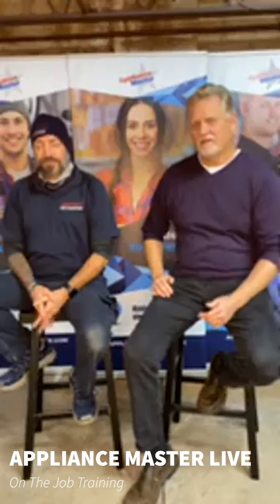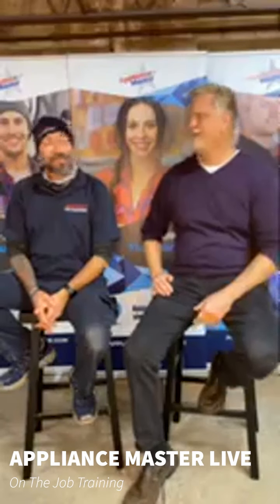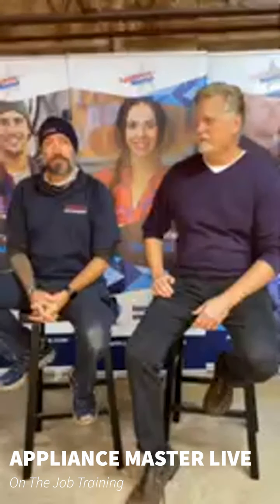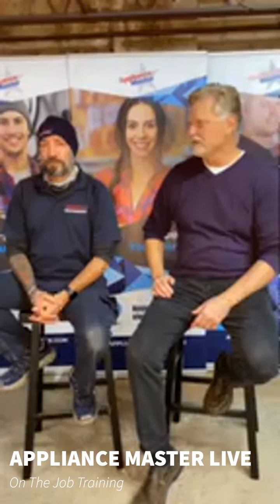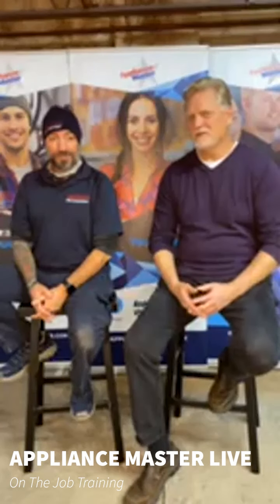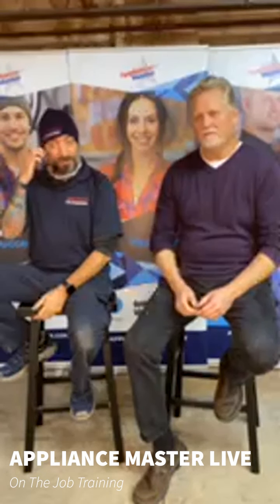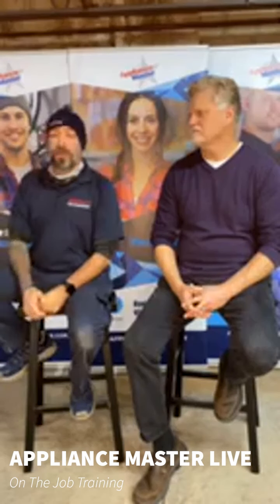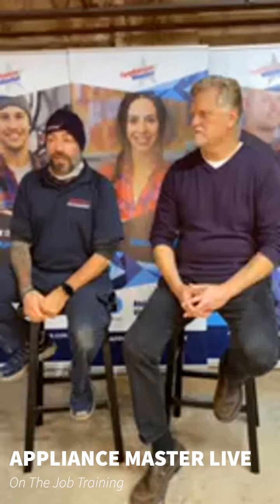On The Job Training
In this episode of APPLIANCE MASTER LIVE - things get a little loud as we bring you on site with Bill and Tom to our training facility. This behind the scenes episode shows where Appliance Master technicians that are just starting out learn from senior technicians to hone their skills before going onsite to work on appliances.